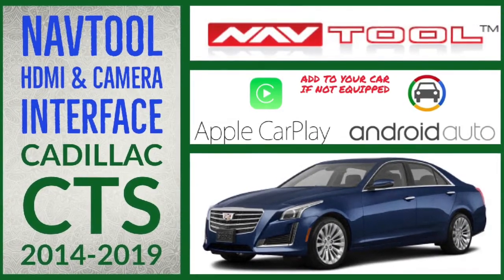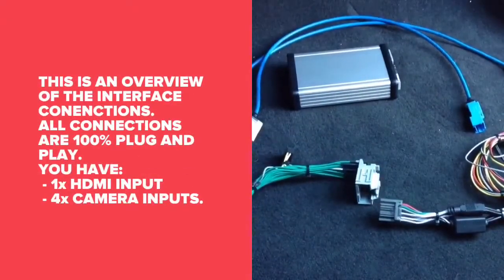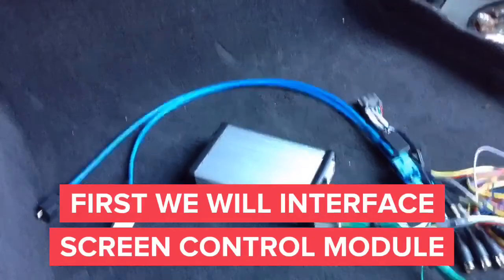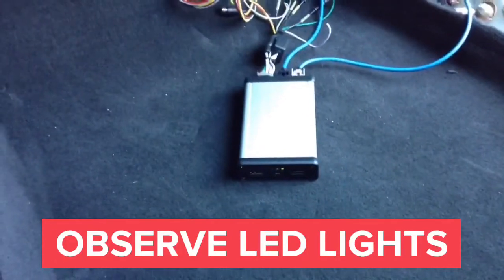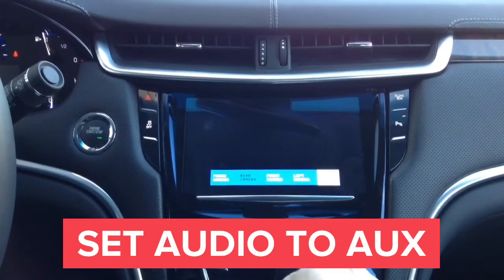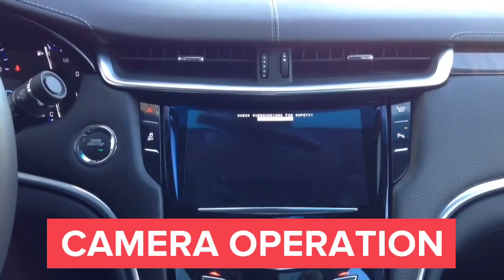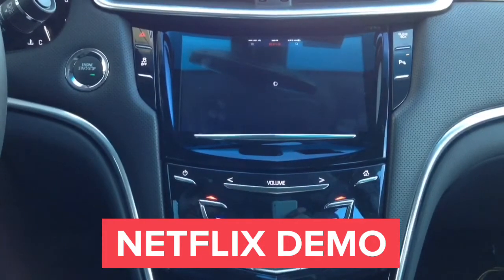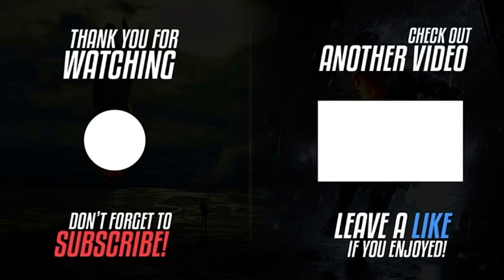Cadillac CTS 2014-2019 Navigation CUE Video Interface, Apple CarPlay, HDMI Smartphone Mirroring, DVD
NavTool Video interface for Cadillac CTS CUE 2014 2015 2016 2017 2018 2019 adds Apple Carplay, Android Auto, HDMI Input, Smartphone Mirroring, Multiple Camera Switching, Navigation Upgrade. - All NavTool products are 100% Made In The USA - Compatible vehicles with just color screen or navigation